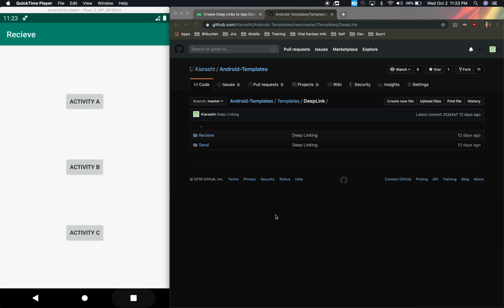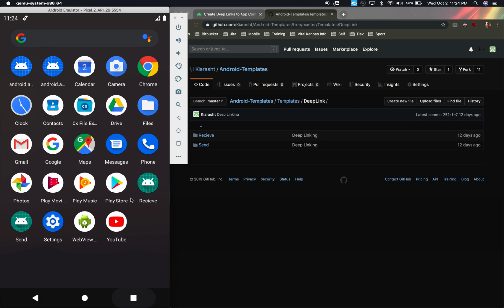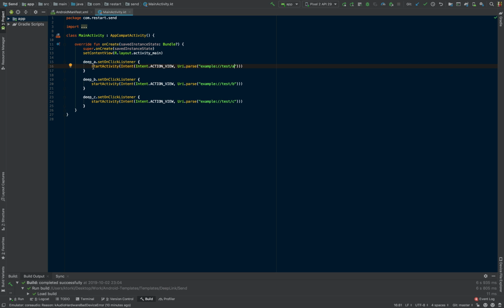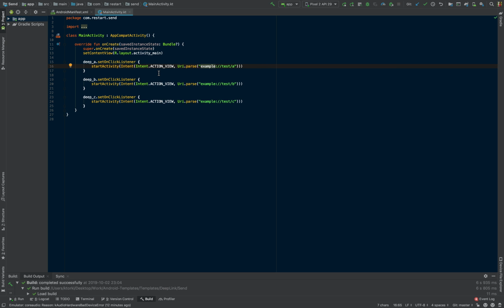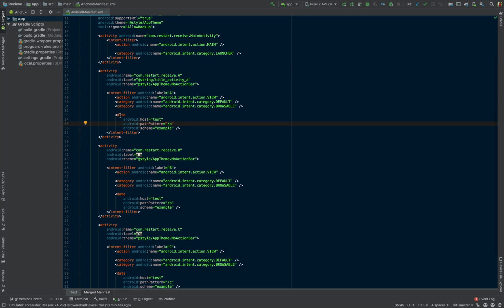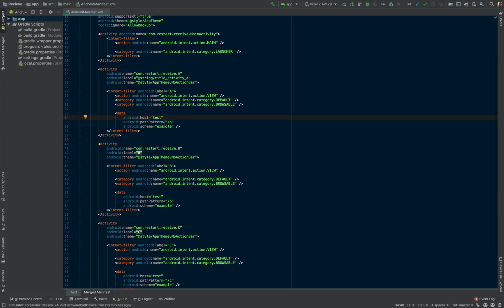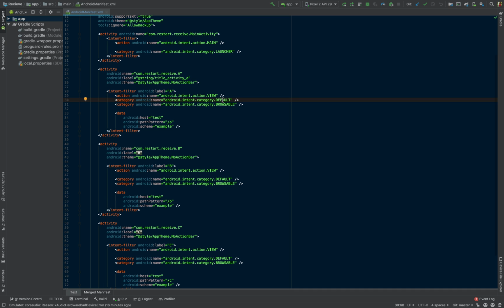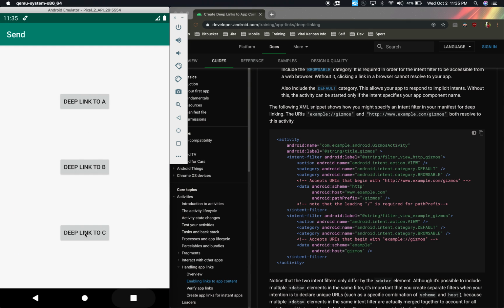Deep Linking Between Apps With Android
In this tutorial we will look into a simple example of how to deep link from one app to another. An example deep link where it will open a specific activity from a different application.